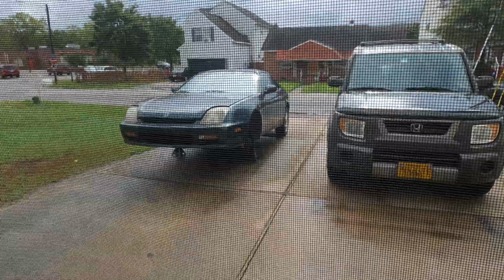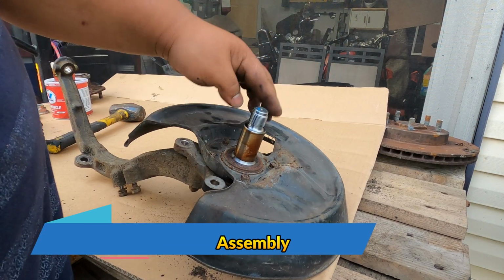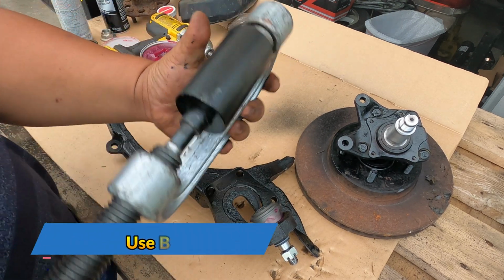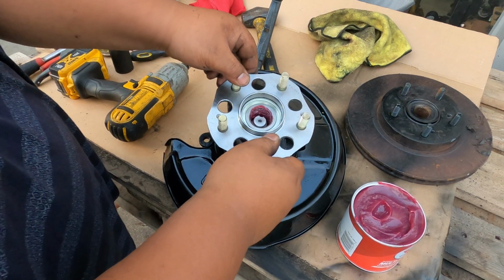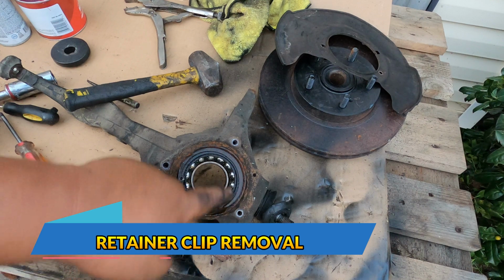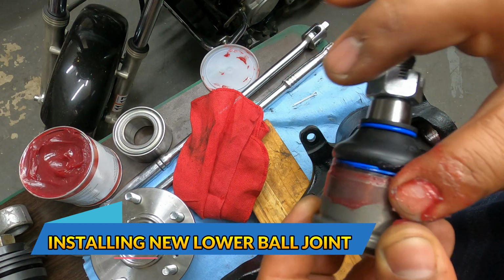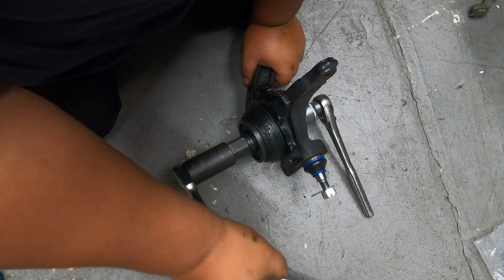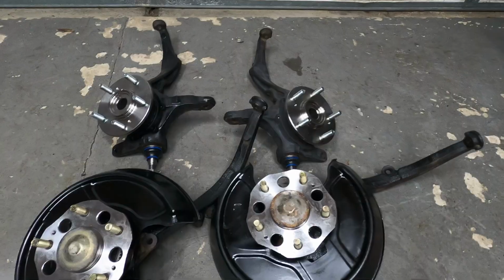1997 - 2001 Honda Prelude Complete Front and Rear Knuckles Rebuild [ Hub, Bearings, Balljoints ]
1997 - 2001 Honda Prelude Complete Front and Rear Knuckles Rebuild [ Hub, Bearings, Balljoints ] In this video, I'll show you how to refurbish your front and rear knuckles. I replaced both lower balljoints, both rear hubs, both front hubs, front wheel bearings, and the infamous retaining clip.
Although I've done a video for 5th Generation Prelude's suspension, the Knuckles Rebuild is another great addition to this series of repairs. Hope you find this video helpful!
Next upload will be installing all the suspension parts we have for the Prelude! Can't wait to put this gem back on the road..